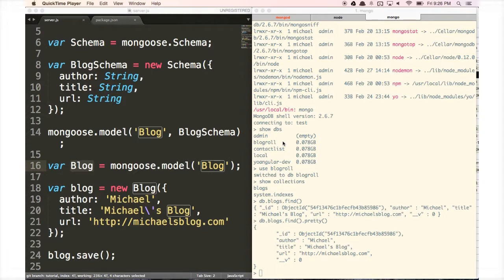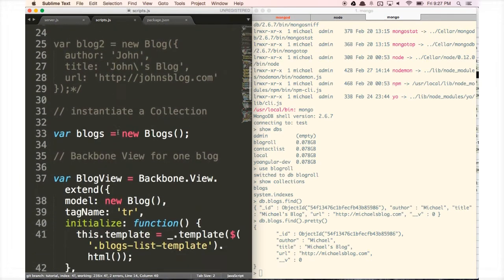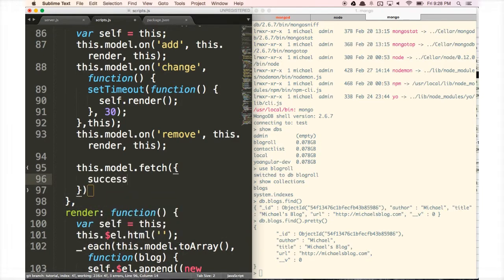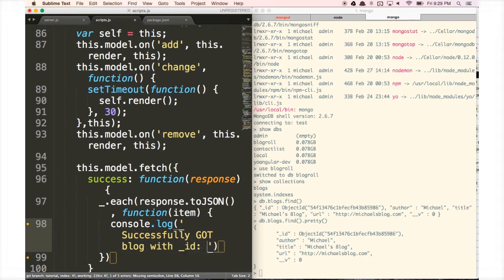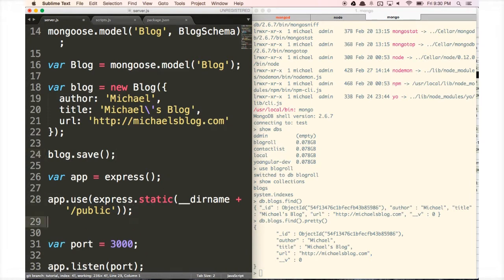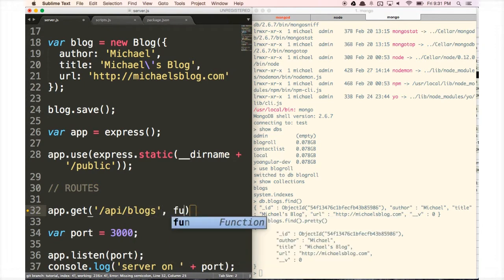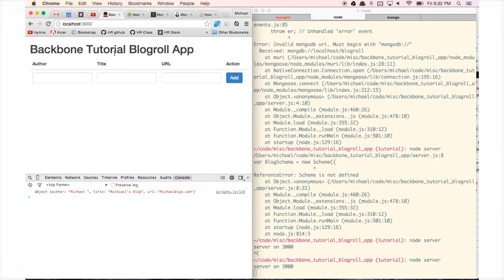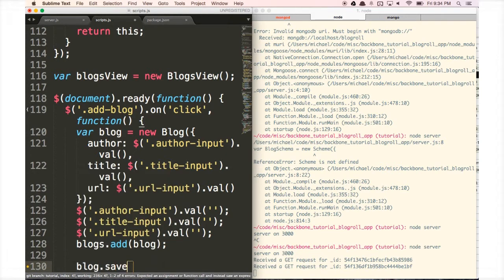Learn Backbone.js Tutorial by Building a RESTful API App! (5/6) - GET and POST Requests to MongoDB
Learn how to make GET and POST requests from Backbone JS to a Node/Express server and MongoDB.